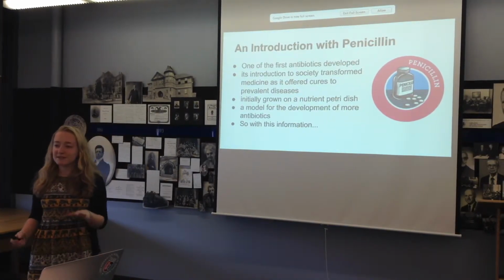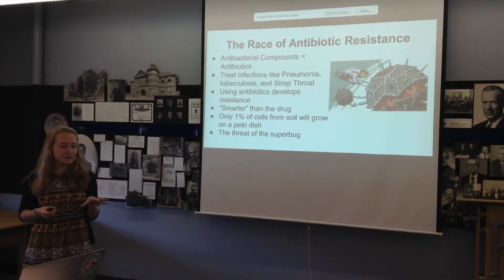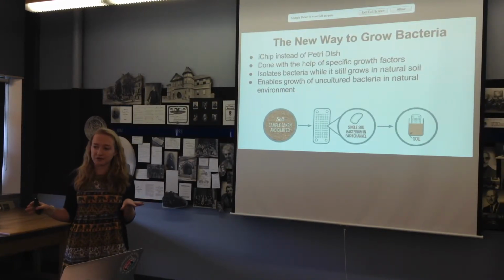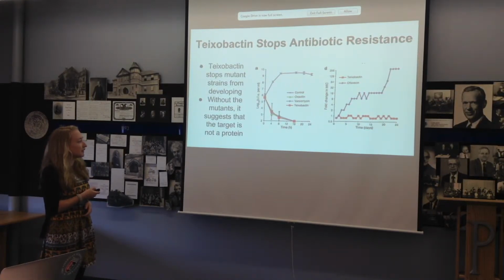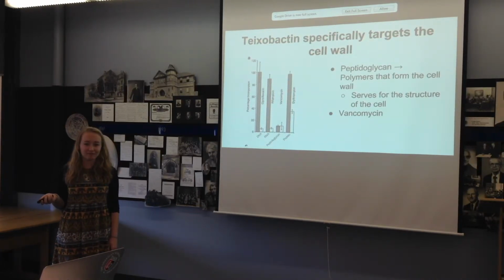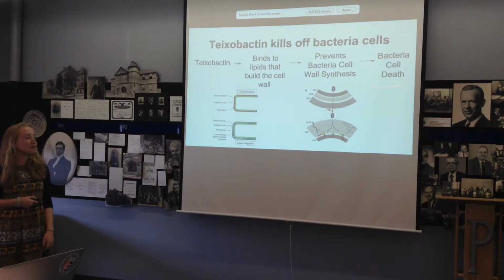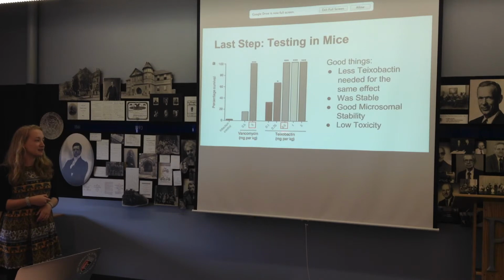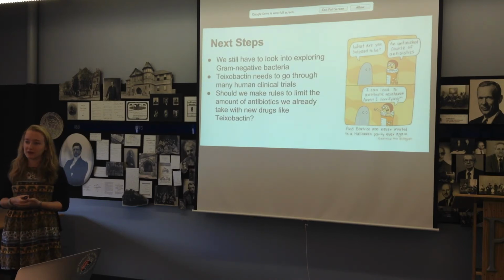P80 Journal Club: Antibiotics Katharine Matthias